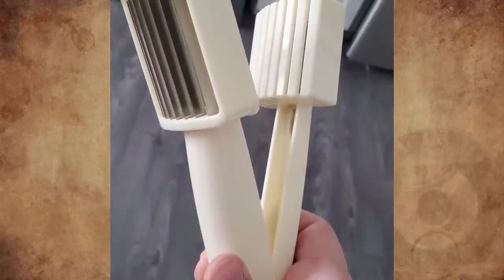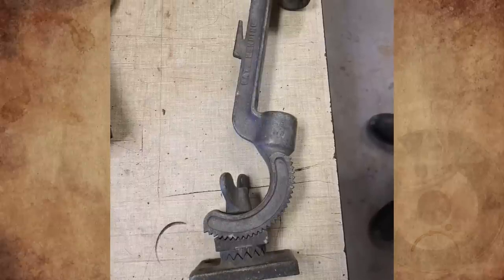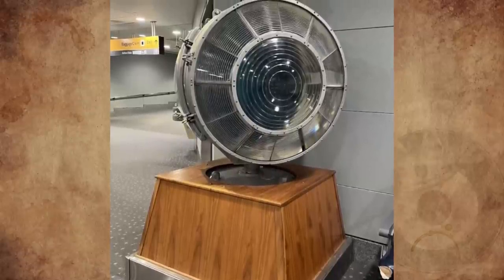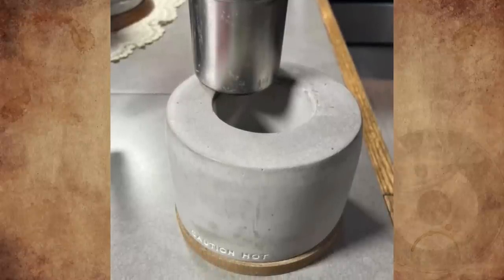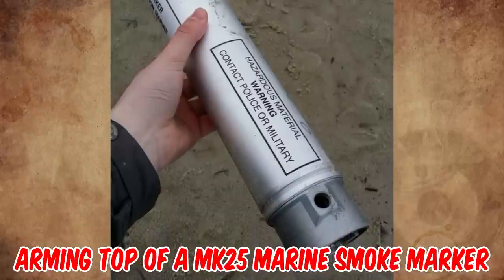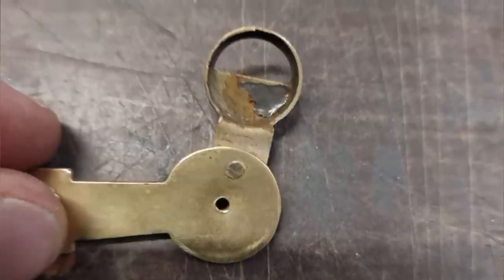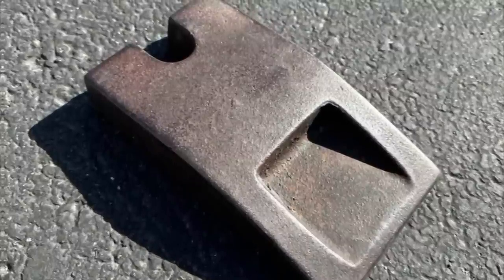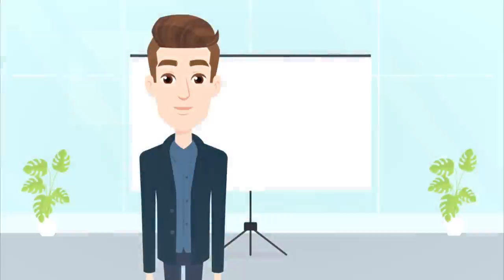Random People On The Internet Helped Identify These Puzzling Objects